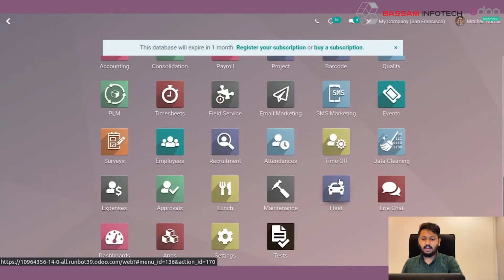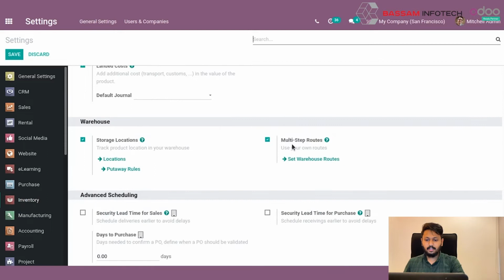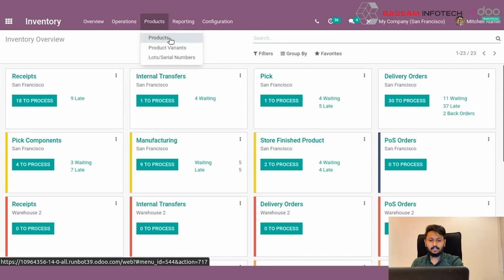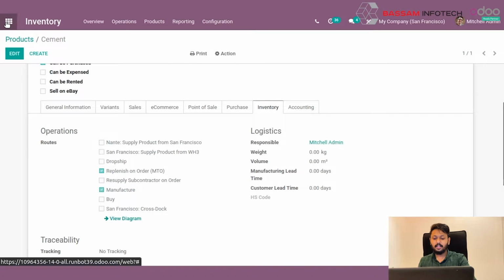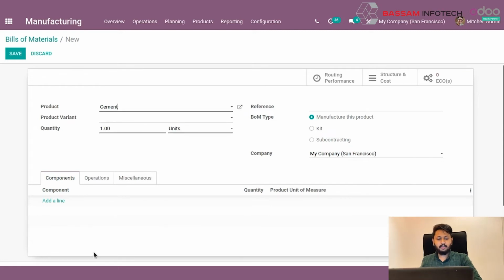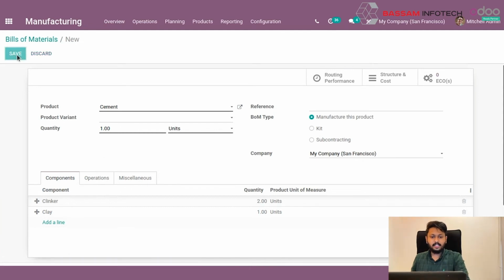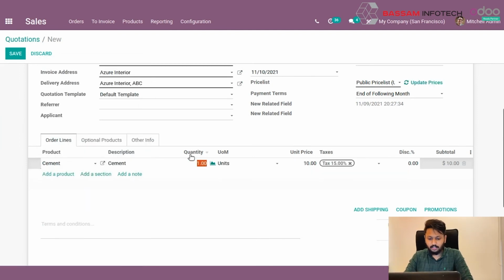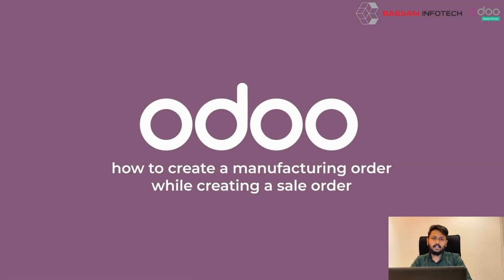How to create a Manufacturing Order while creating a Sales Order | Odoo 14 Tutorial | Odoo Partner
We have ERP implementation experience in manufacturing, job contracting, project costing, finance, sales, purchasing, HR management systems, retail, logistics, and more.

The professionals at Bassam Infotech have ERP implementation experience in manufacturing, job contracting, project costing, finance, sales, purchasing, HR management systems, retail, warehouse management, logistics, and more. Upon a successful ERP implementation, Bassam Infotech takes special care in a customized approach for continued project support.

Bassam Infotech is founded on 24 years of ERP implementation, customization, and training experience to serve small to medium size businesses in India, Dubai, Saudi Arabia, Europe, and Africa.

We’re available by phone or email, with a 24-hour response time in case you need immediate Odoo support.